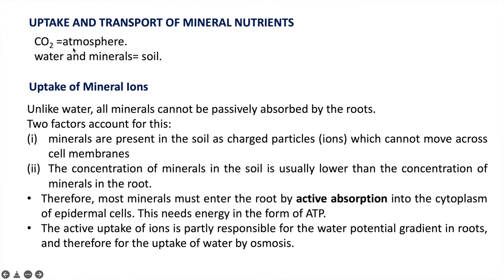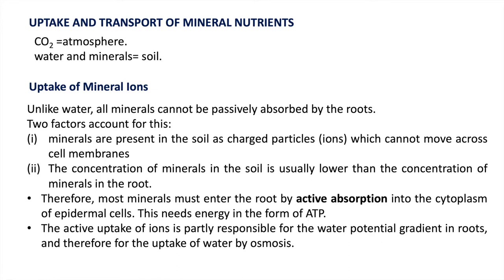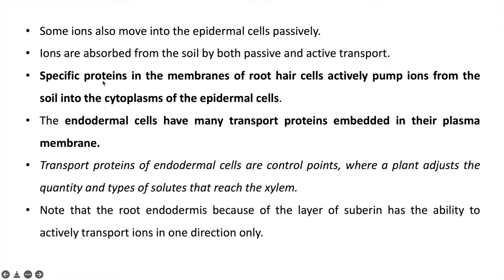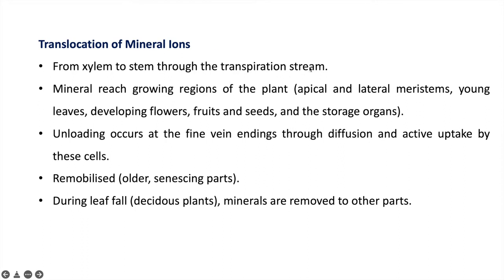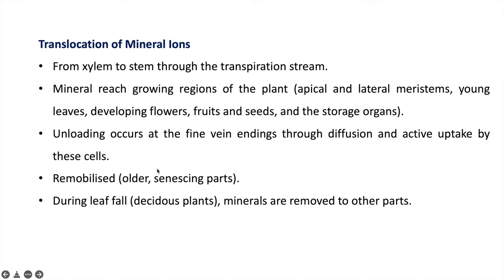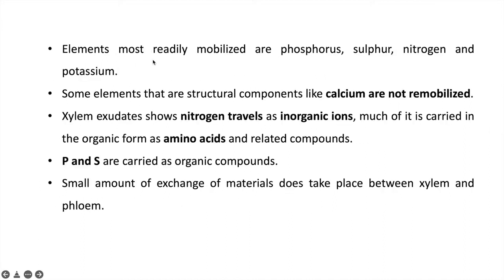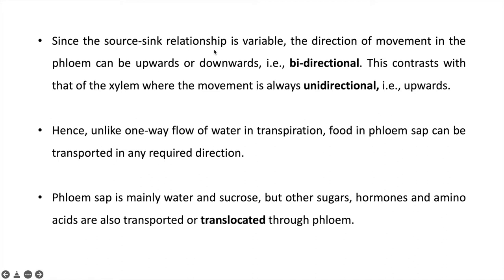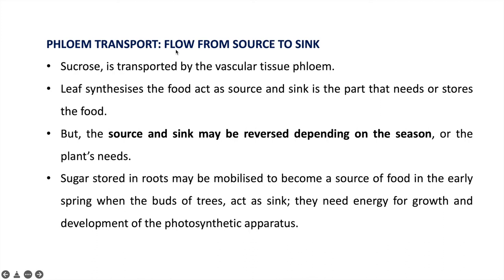Transportation in plants-Part 5 | transportation of minerals, source sink relationship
why does light increase transpiration
which conditions will increase transpiration
four factors affecting transpiration
how temperature affect transpiration
factors affecting transpiration in plants
does light affect transpiration
factors that increase transpiration
3.21 discussion factors affecting transpiration